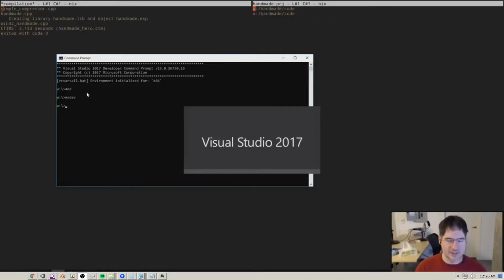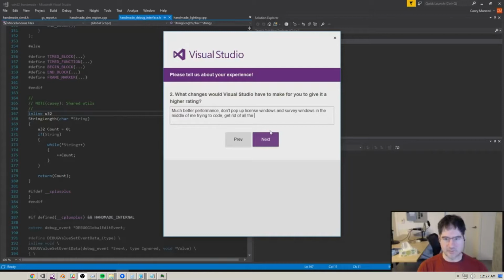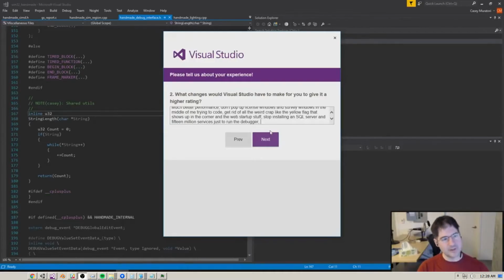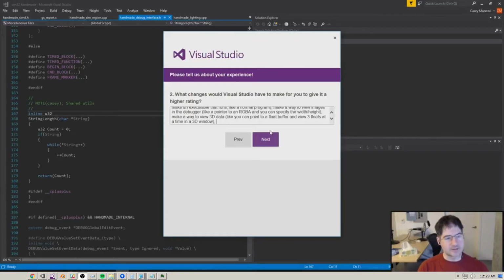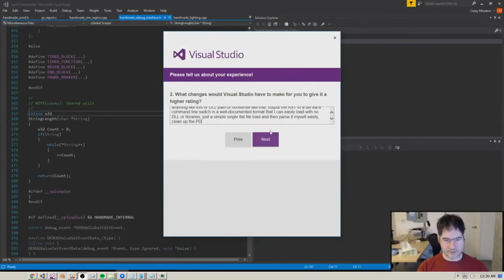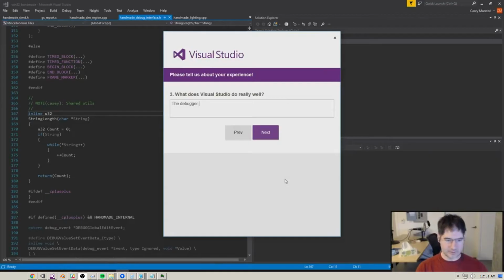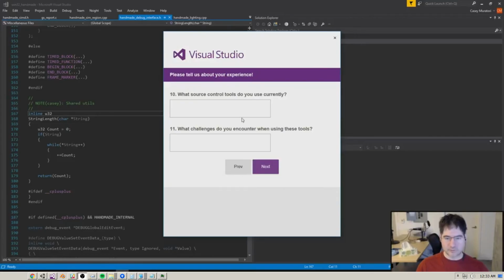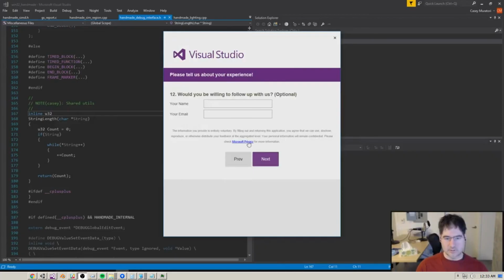Handmade Hero | Visual Studio Survey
Handmade Hero Day 433